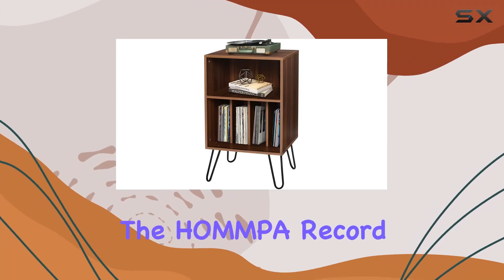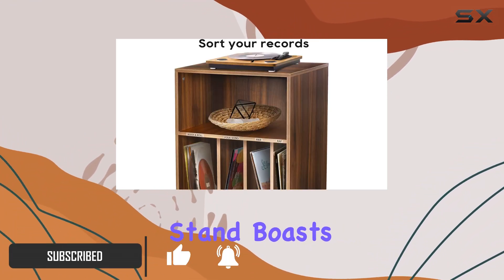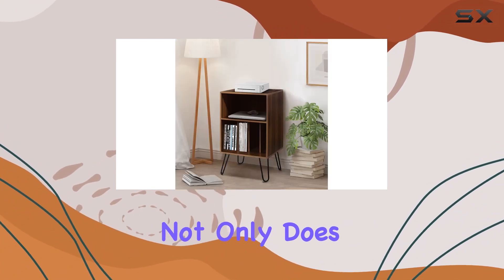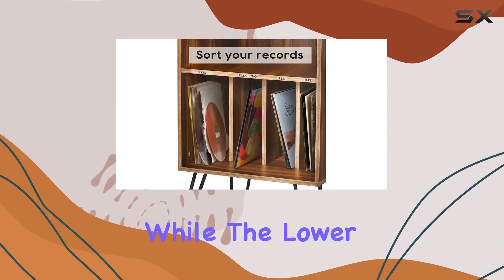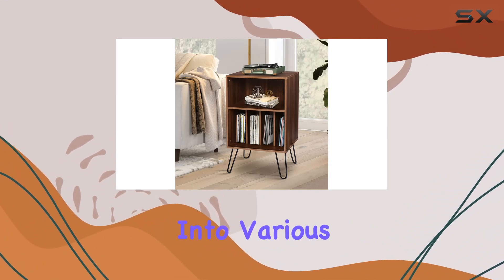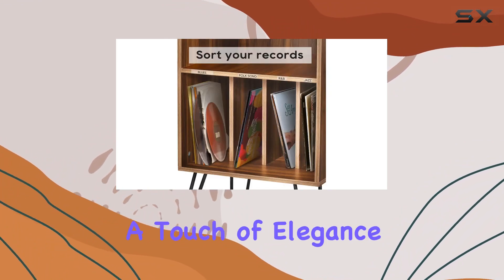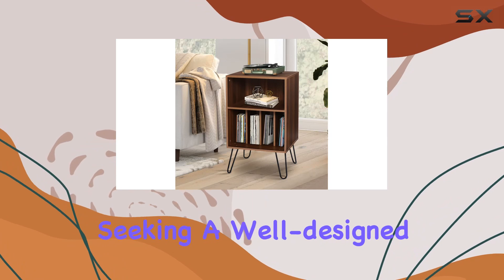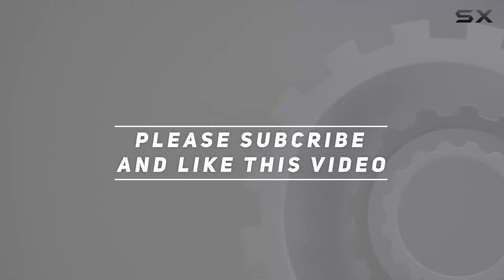Maximize Your Vinyl Experience with HOMMPA Record Player Stand - A Comprehensive Review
0:00 Intro
0:06 Review

Things that we mentioned in this video:
HOMMPA Record Player Stand : B0BRXNRZ5F